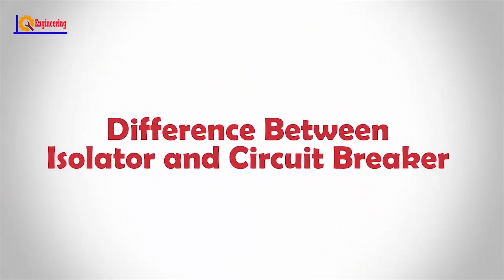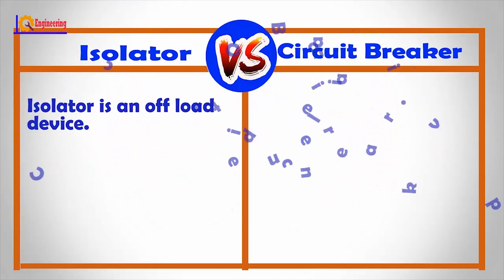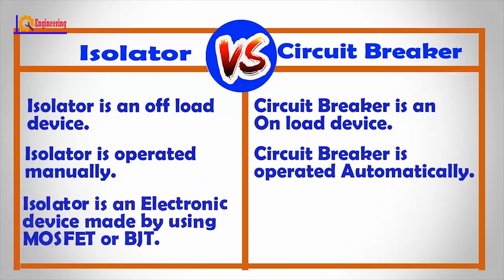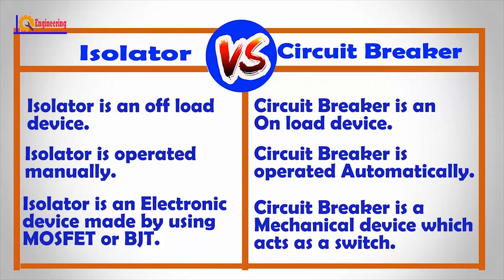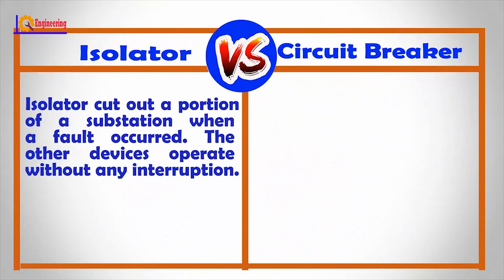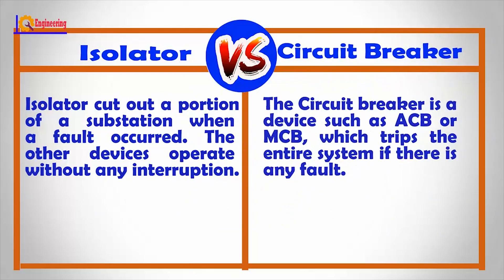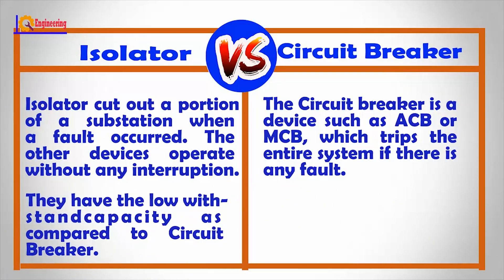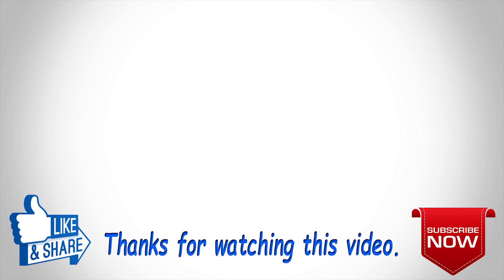Isolator vs Circuit Breaker - Difference Between Isolator and Circuit Breaker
Isolator and Circuit Breaker both are switches to isolate a section of power system. But Isolator is off load device whereas Circuit Breaker is on load device. Off load device means, Isolator cannot be operated when load is connected i.e., current is flowing through the circuit. Therefore, Isolator shall only be operated when that circuit is disconnected from load and current is not flowing through the circuit.

In this video, we will go to learn The Difference Between Isolator and Circuit Breaker are explained considering factors like the type of device and its action. Operation of the Isolator and Circuit breaker, their functions and the withstand capability.

If you have any question write in the comment box.